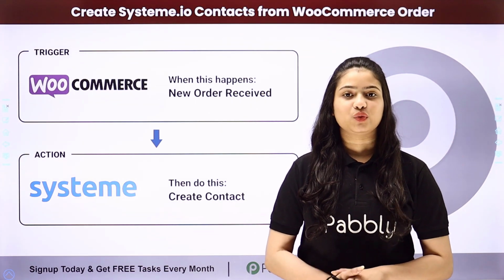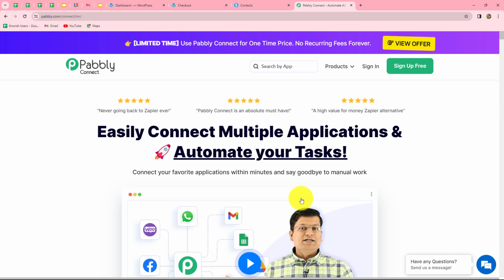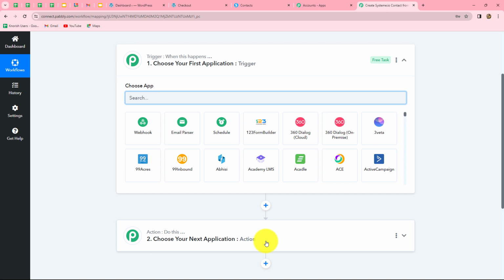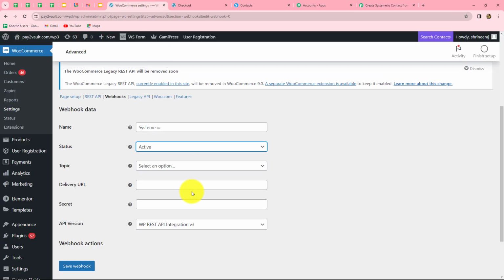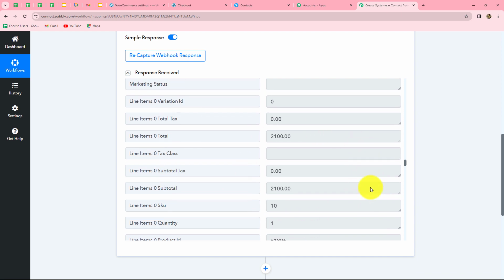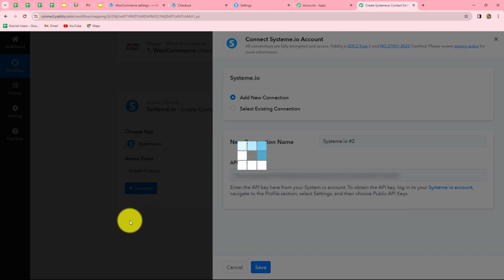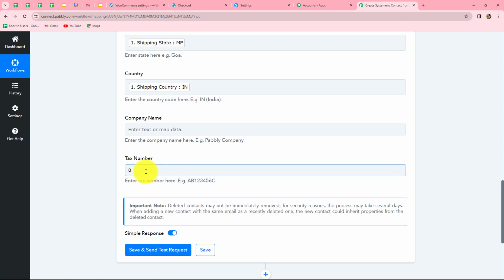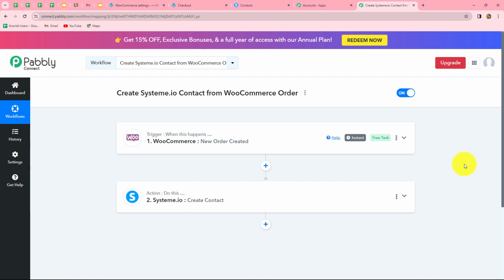How to Create Systeme.io Contact from WooCommerce Order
In this video tutorial, we'll guide you through the process of automating the creation of contacts in Systeme.io from new orders placed on your WooCommerce site. This seamless integration not only saves time but also allows for more personalized follow-up and marketing campaigns, ultimately improving customer experience and loyalty.

What you will learn:

Configuring WooCommerce to track new orders effectively.

Setting up a Pabbly Connect workflow that automatically triggers upon a new order in WooCommerce.

Detailed steps to map order information from WooCommerce to contact fields in Systeme.io, ensuring accurate data transfer.

Tips for segmenting your contacts in Systeme.io based on their purchase behavior, preferences, and order details.

This tutorial is perfect for e-commerce store owners, digital marketers, and entrepreneurs who use WooCommerce for selling and want to leverage Systeme.io for advanced email marketing and automation. By the end of this guide, you'll have a powerful automation in place that bridges the gap between your e-commerce activities and your marketing strategies, allowing you to nurture your customers more effectively and boost your sales.

1. Automation: Pabbly Connect offers automation capabilities that can help you automate mundane and repetitive tasks. This allows you to save time, money and resources.

2. Integration: Pabbly Connect provides a wide range of integrations so that you can connect different web services with each other. This helps you to create smarter workflow processes and make your business more efficient.

3. Security: Pabbly Connect takes security seriously and provides an industry-standard security system to protect your data and applications.

4. Scalability: Pabbly Connect is highly scalable and allows you to easily add new applications and services to your workflow.

 5. Cost-effective: Pabbly Connect is cost-effective and provides plans for different business sizes.